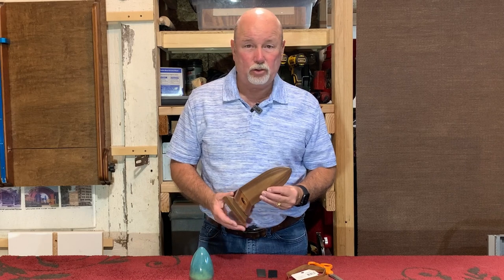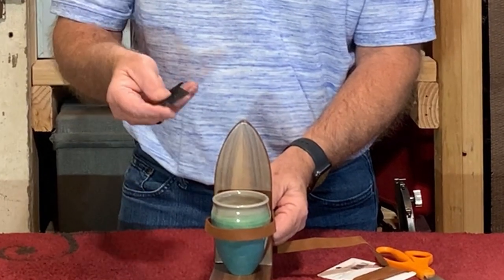Cone Throne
S2E22 - This decorative accent may be hung on a wall or displayed sitting on a table or shelf. The back of the "Throne" carries the same outline as the ceramic cone and is made from the Book Matched stock prep from S2E20 link:

I cut the pieces to length on the table saw, shape with the bandsaw and belt sander, and then assemble. After two coats of satin polyurathane, I added the suede strap to complete the "Cone Throne".

Shop safety is YOUR responsibility. I accept NO responsibility or liability for any injuries or accidents you may experience if you actually do the things I've demonstrated.

Borrowing from the saying "Measure Twice, Cut Once" may I ask you to "Think Twice (about safety), and Cut Once (without injury)"